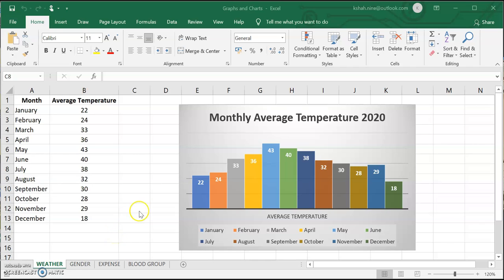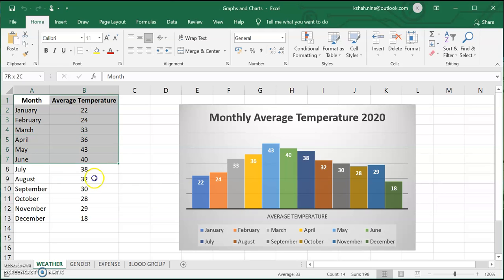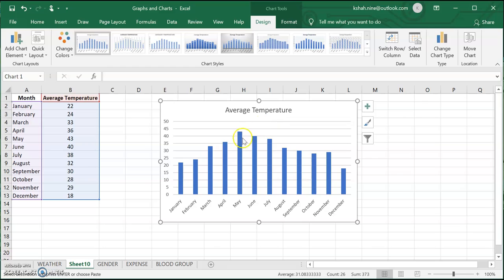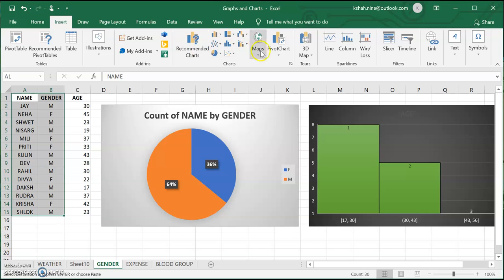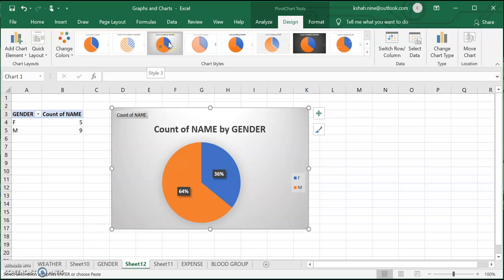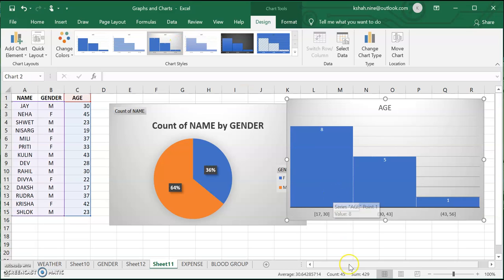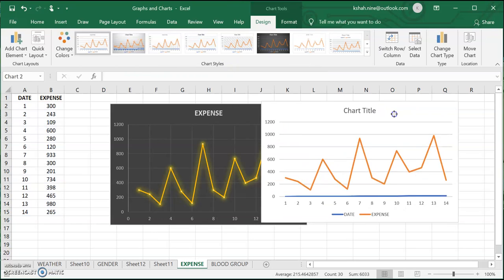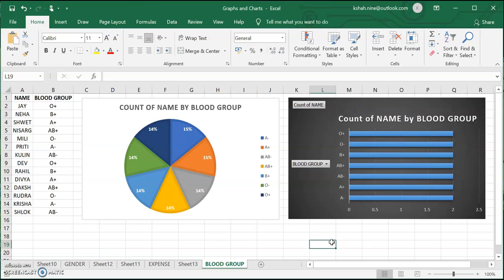Lecture 11 - Part 1 - [ MS Excel - Graphs and Charts ]